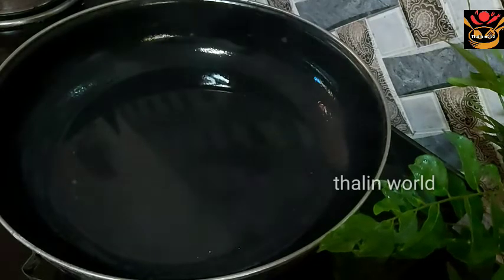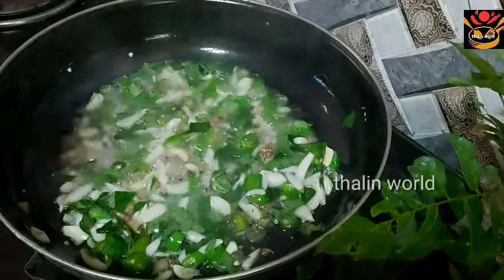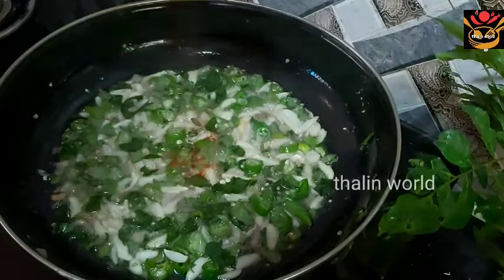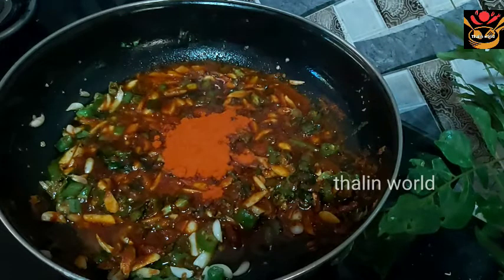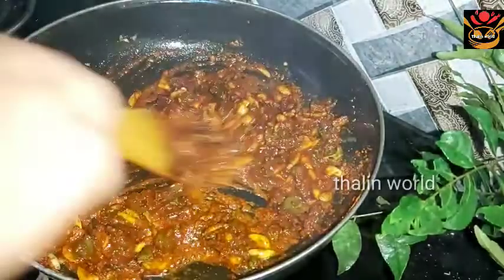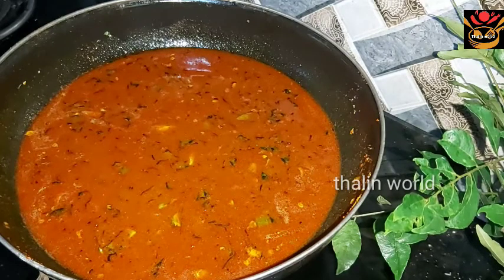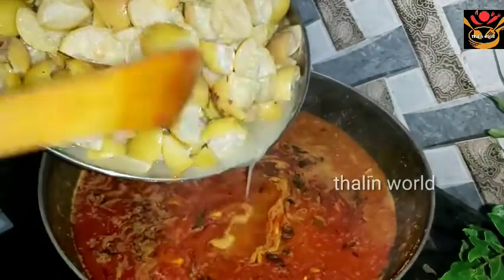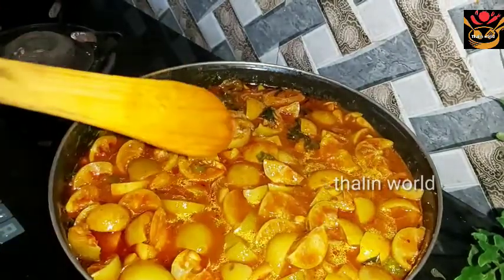അടിപൊളി ടേസ്റ്റിൽ ഒരു നാരങ്ങ അച്ചാർ// lemon pickle tasty and simple recipe